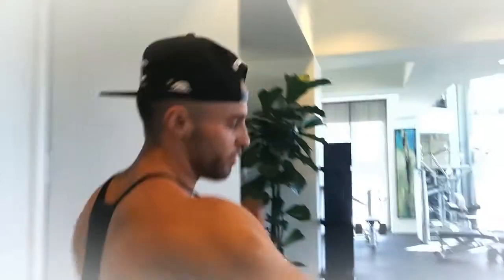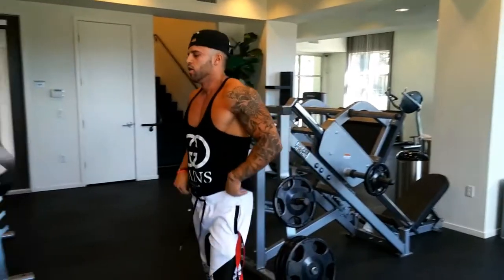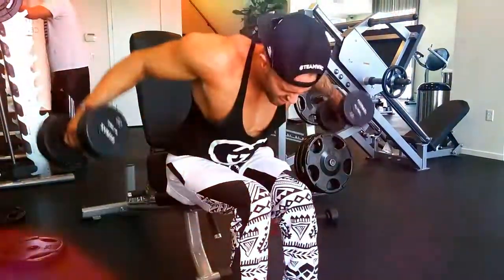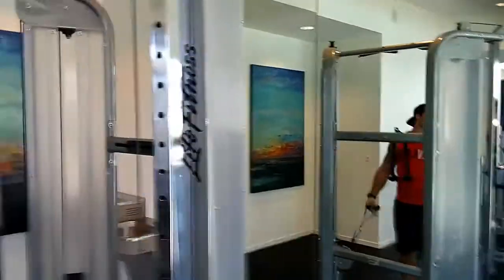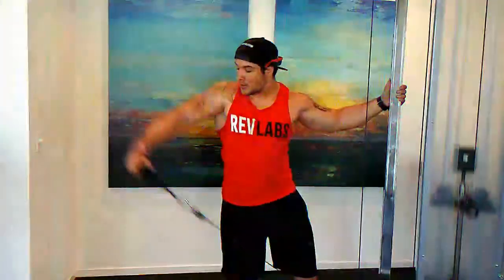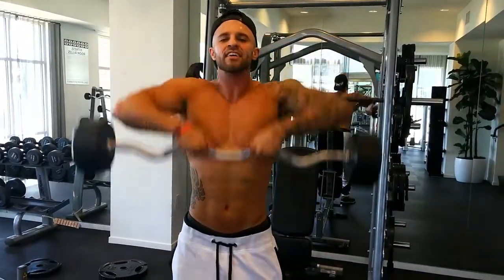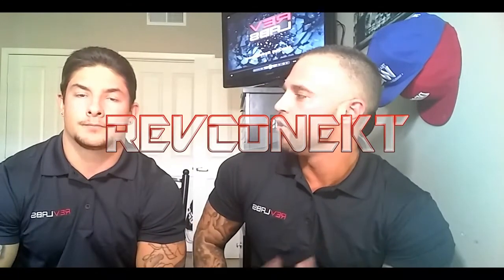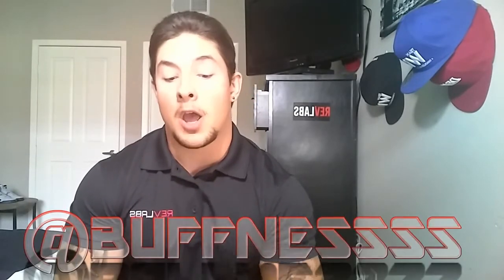How To Get Big Shoulders- RevLabs Lifting 101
TJ Dooley (@tjacked) teaches you how to grow your shoulder muscles with proper form in this episode of RevLabs Lifting 101.
use code tjckdfit